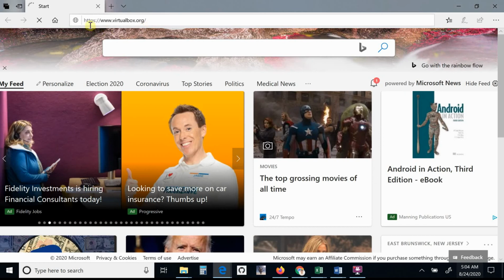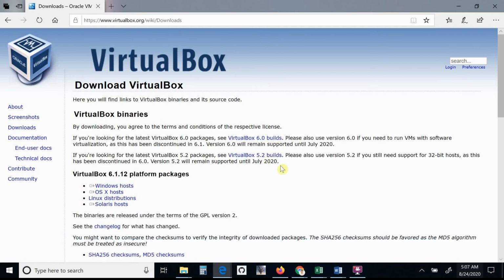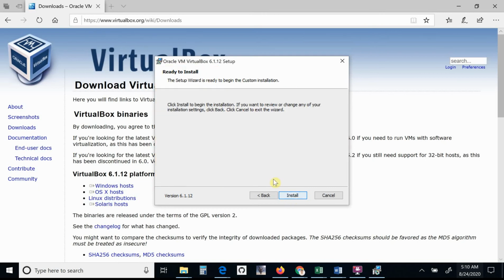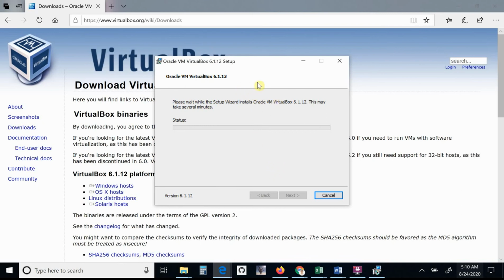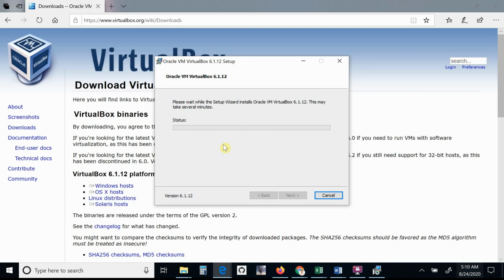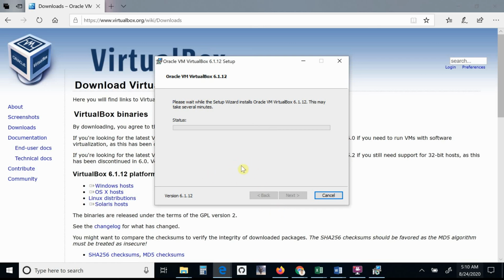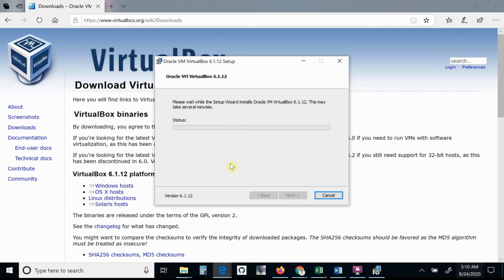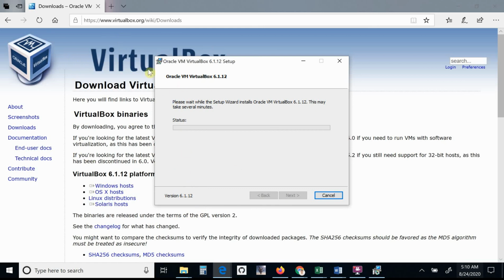Download and Install Virtualbox on Windows 10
Installation Steps of Oracle Virtualbox on Windows 10 platform.